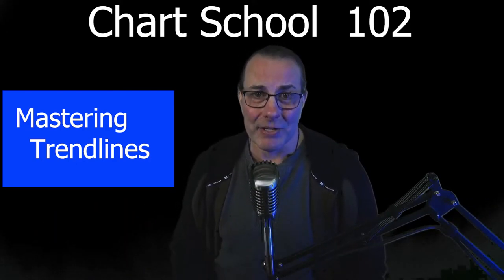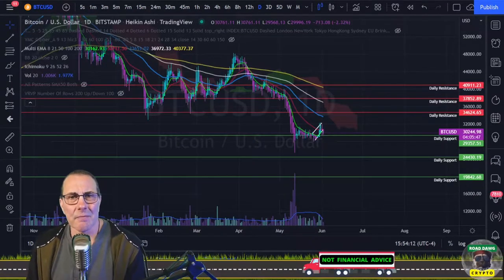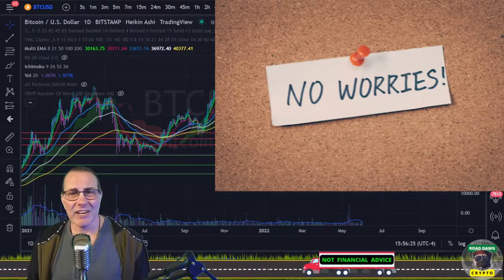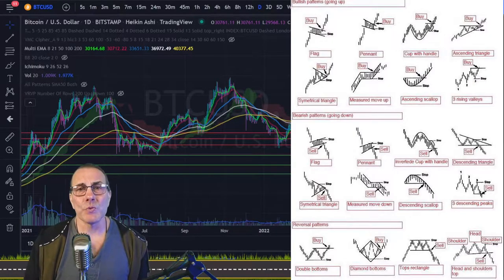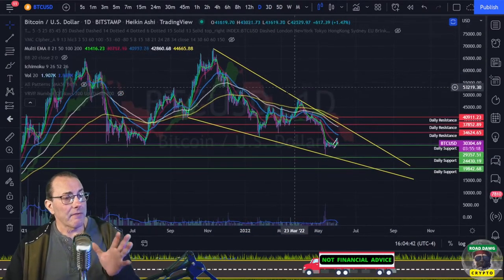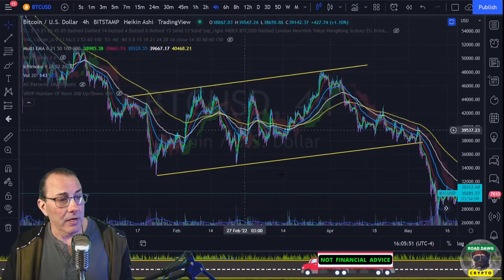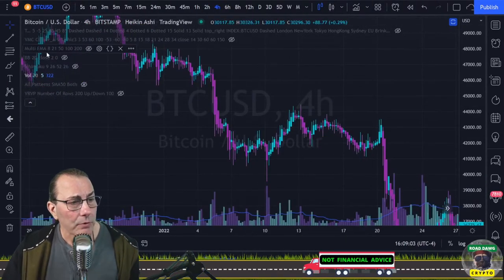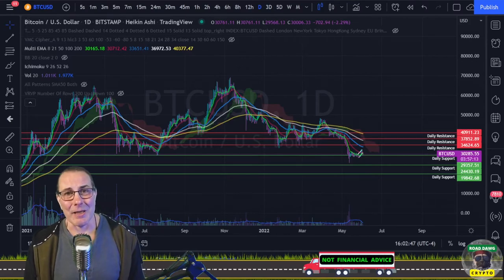3 Types of Trendlines You Must Know! Technical Analysis Course Chart School 102.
Trendline are one of the most important tools to have in your toolbox.  Chart School 102 will explore the three types of trendlines and how to correctly locate them and draw them on your TradingView chart screens.  Mastering this skill is a prerequisite for upcoming lesson, so don't skimp out.  These are skills you MUST master, and besides, it's really easy.

GOT TRADINGVIEW?
Get $10 OFF any monthly subscription or $30 OFF any yearly subscription.
TradingView is a MUST for the serious analyst.
Set up your FREE CoinTrendz - All-In-One Crypto Dashboard
Crypto Market Alerts, Technical Indicators, Crypto Trends, Events, News & more!
to sign up for Crypto.com and we both get $25 USD :)
Visit our FREE Telegram groups for regular updates, free resources, cheat sheets, educational material, trade setups, and a link to the chat room where all the cool kids hang out!

0:00 Intro
0:26 Overview
0:57 Turn LOG Off
1:12 Trendline Definition
1:22 3 Types of Trendlines
1:26 Internal Trendline
1:34 External Trendline
1:42 Curved Trendline
1:53 Helpful Tip
2:03 Why Trendlines?
2:40 HOMEWORK! YAY!
2:55 Drawing Examples
4:13 External Example
4:18 Internal Example
5:05 BONUS: Measured Move
5:20 Curved Example
5:51 LOOK What U Can DO!